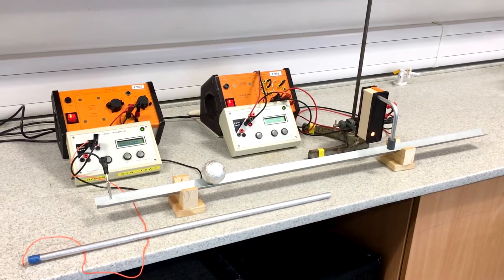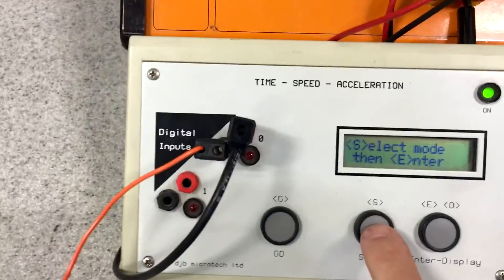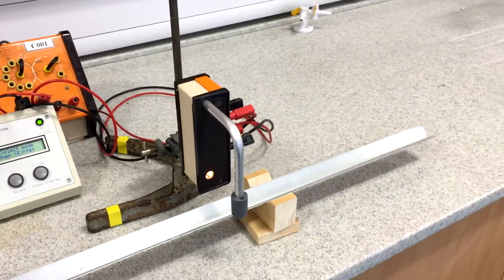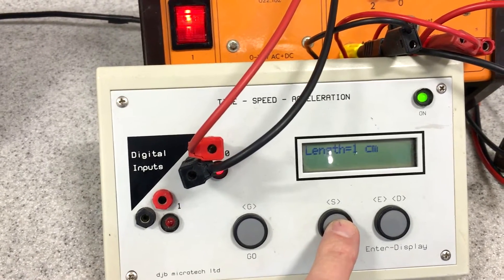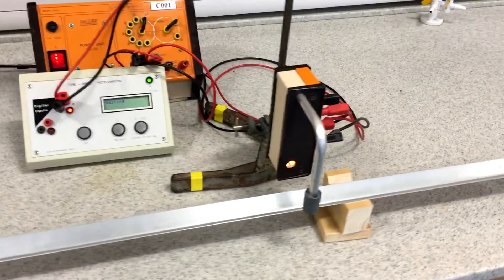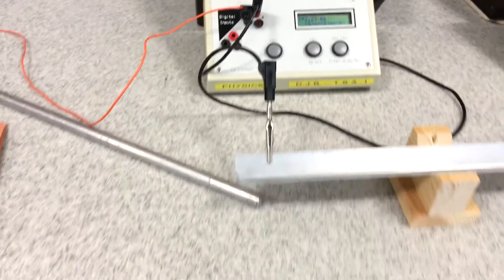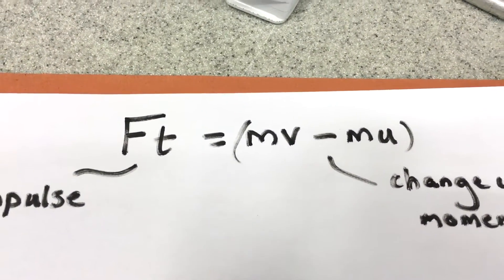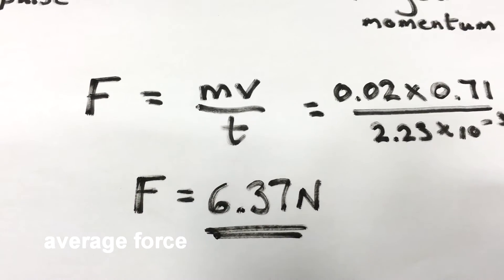Impulse and Change in Momentum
Calculating tha average force exerted on a ball when hit with a "cue" using the equation Ft =(mv - mu). This experiment is part of the CfE Higher Physics course.